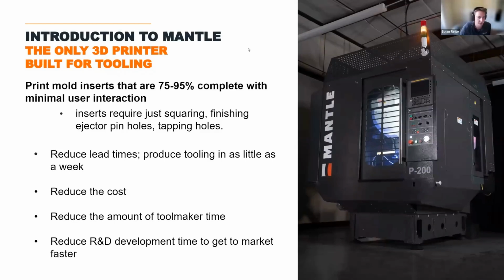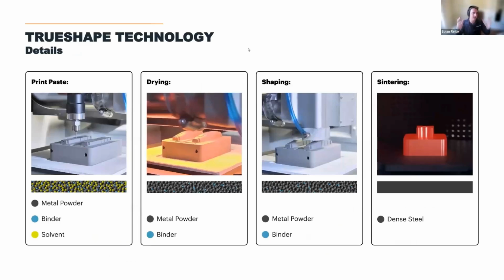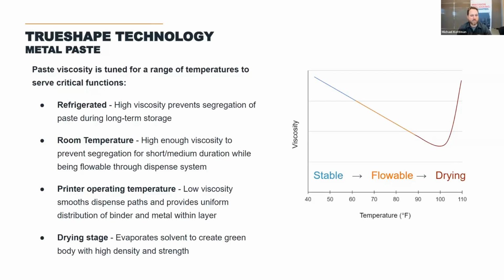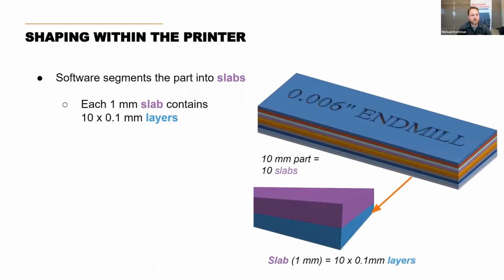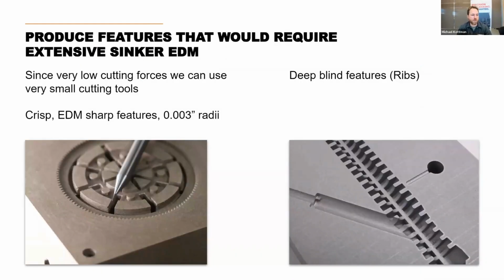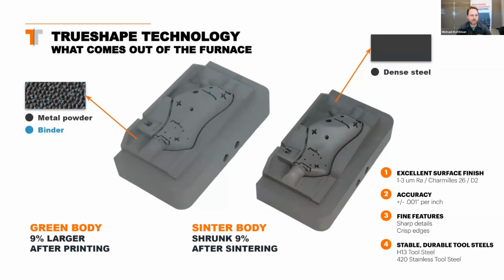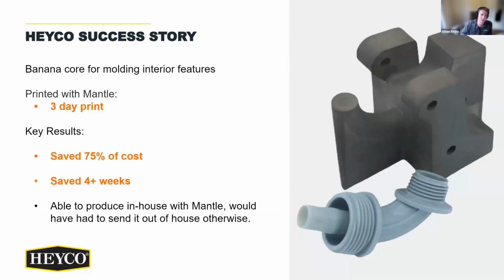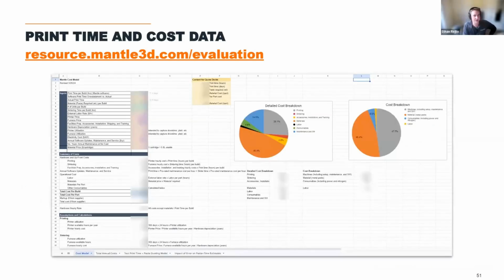Deep Dive: Understanding Mantle's Metal 3D Printing For Toolmaking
We sit down with Mantle’s Director of Process Engineering, Michael Kottman, who will share specifics on how our process engineering team developed Mantle’s print process specifically for the production of injection mold tooling.

In this 30-minute session, we'll explore:

How Mantle's metal 3D printing technology works
A detailed overview of Mantle's process from beginning to end
_Software
_Tool steel paste
_Printing and shaping
_Sintering
_Secondary operations and finishing
_Success stories with data on cost and lead time savings